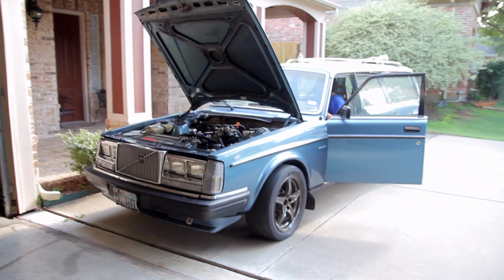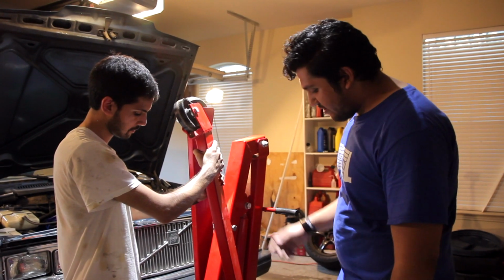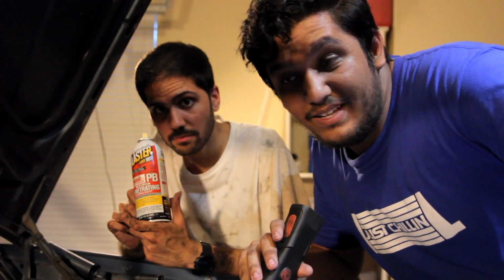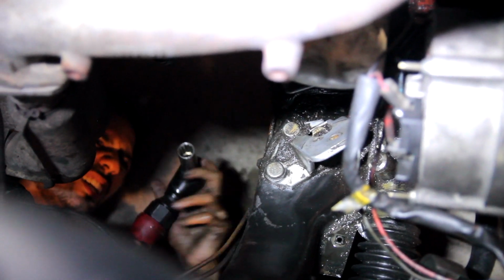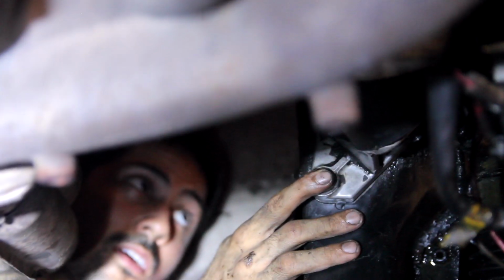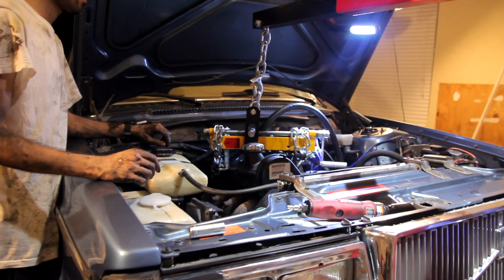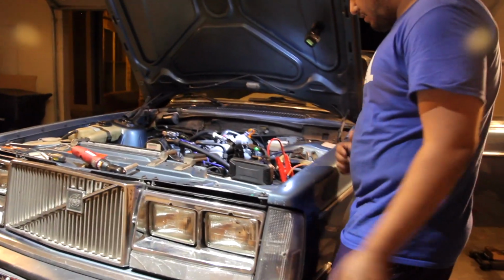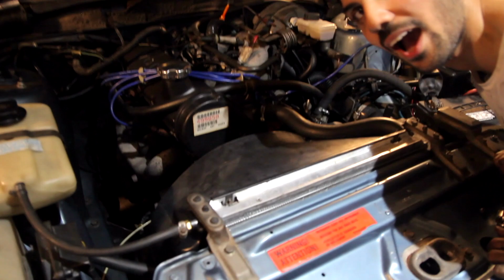How To Change Your Engine Mounts! [Mod Squad] - Ep 5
In this episode of Mod Squad, Zain and Guff are finally getting around to fixing the Volvo's Giga-Pudding-level shake. Engine Mounts are wear items and after 300,000+ miles, the mounts in the Volvo have basically worn into wet köttbullar. The engine hoist is coming out of storage for this one, but can the boys pull this job off without screwing up royally? (Read: Probably Not.)
Check us out on Social Media!

The Do-It-All Camera
The Daily Driver Lens
Cheap In-Car Suction Mount
The Budget Tripod
The Fancy-pants Tripod
The Basic Slider
The Budget Fluid-Head
Shoulder Rig for bigger shoots
Follow Focus for Shoulder Rig
GoPro for On-Car Footage
Lapel Mic for great audio
On Camera Mic for good audio
Audio Pre-Amp because Canon Pre-Amp sucks
External Audio Recorder for lav mic for buttery smooth moving shots